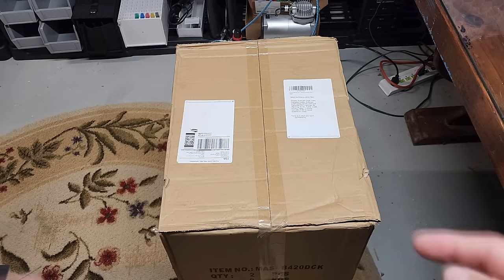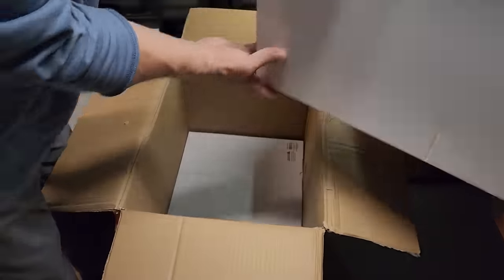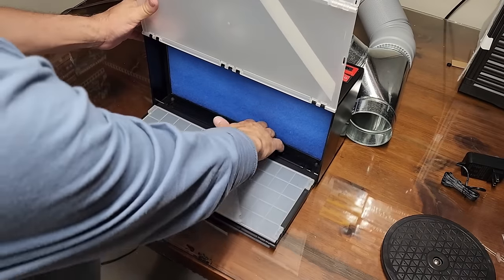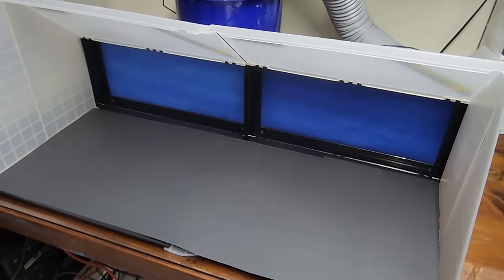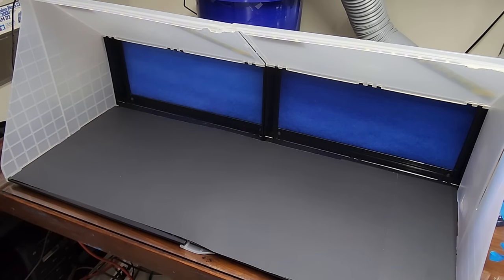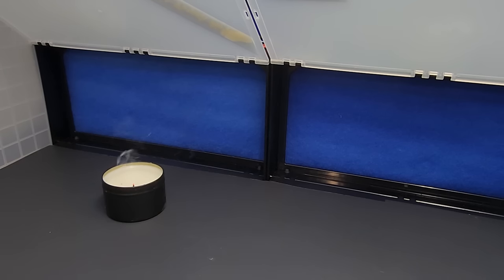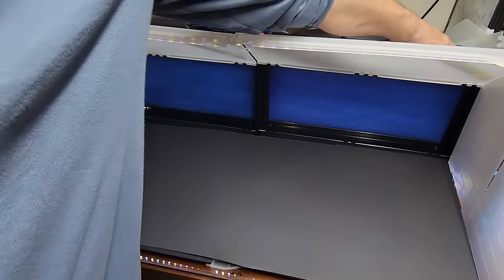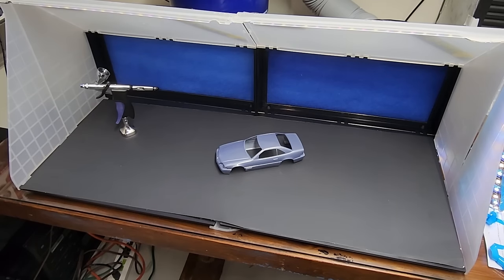Testing Amazon's Biggest Spray Booth For Airbrushing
Logo Opener by Free Music |

 / fm_freemusic​​.  .